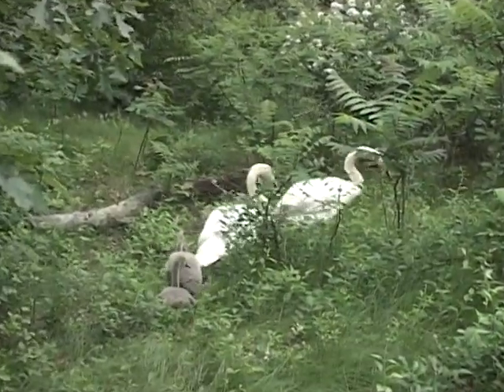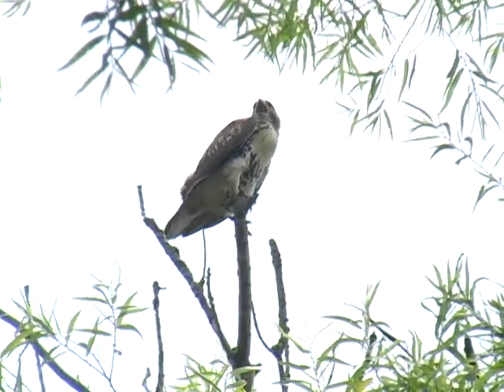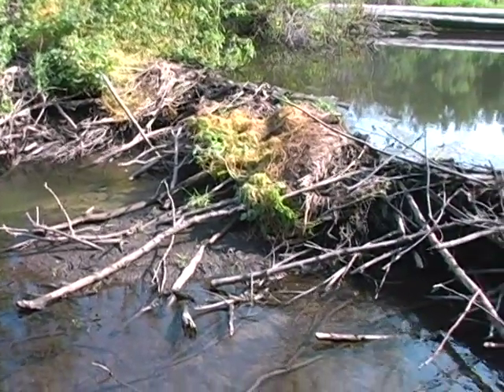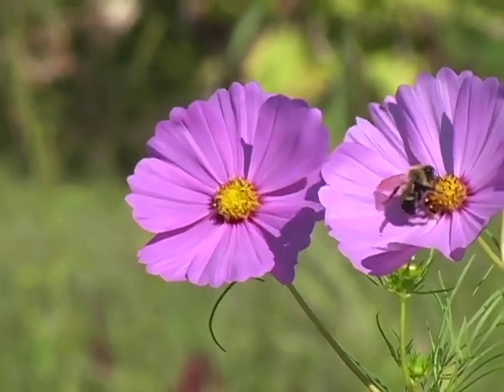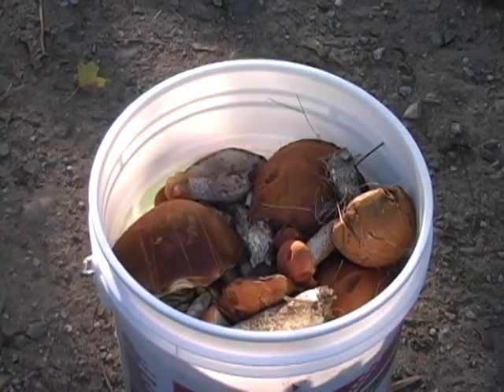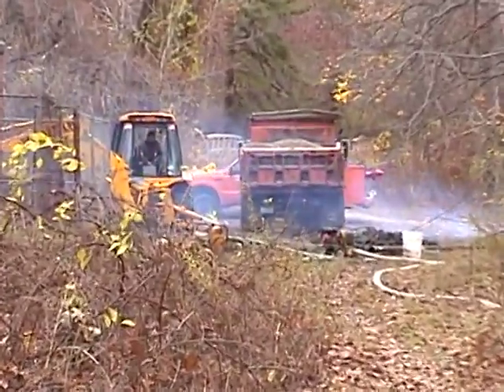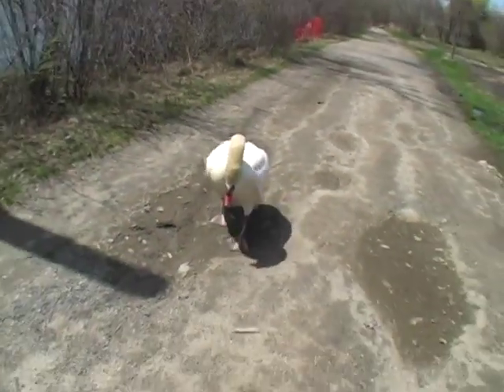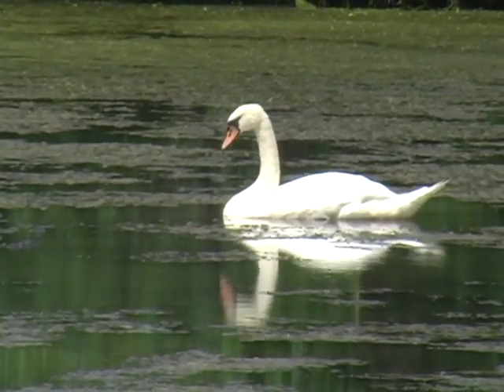Horn Pond Revisited pt2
Recorded at Horn Pond Woburn Massachusetts